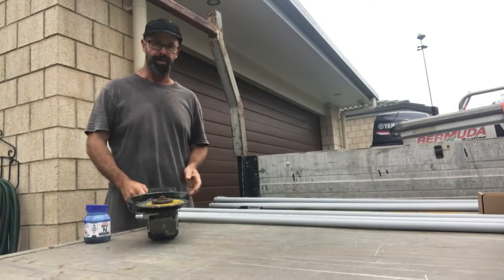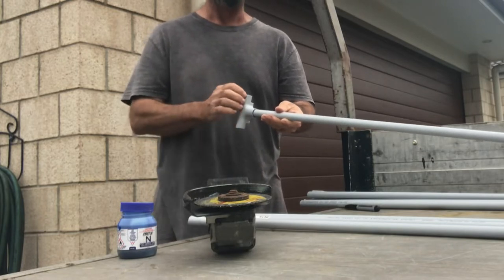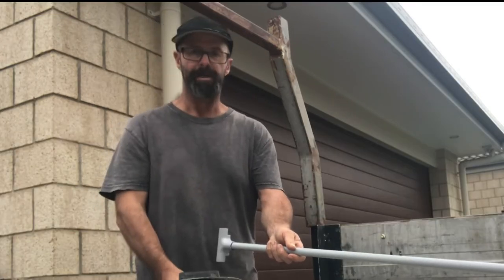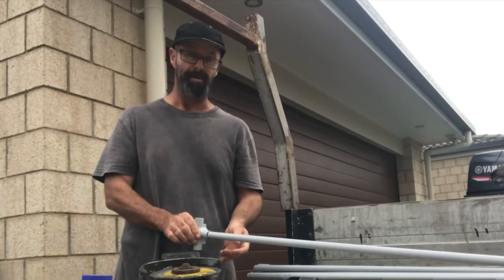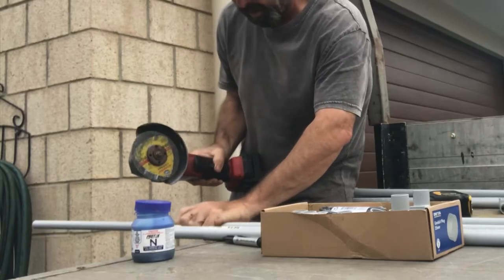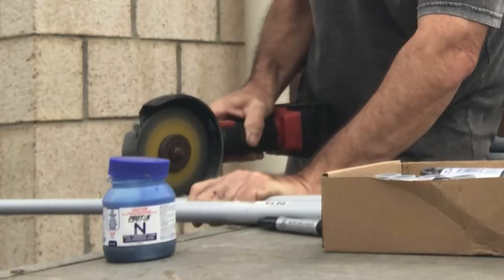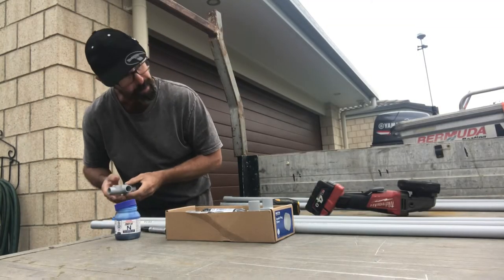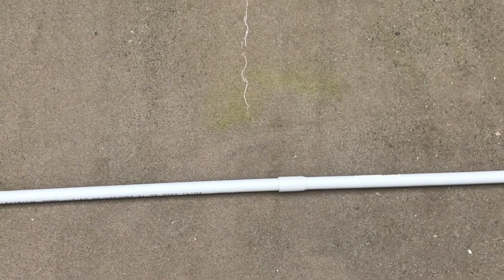DIY PVC framed tarp Tunnel tent for on boat camping part 1